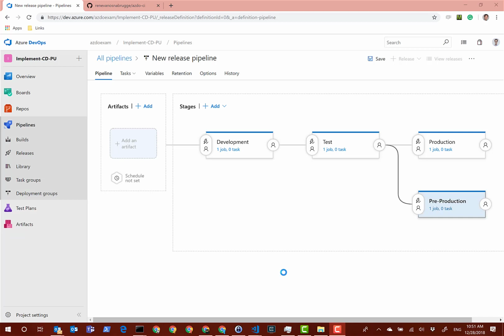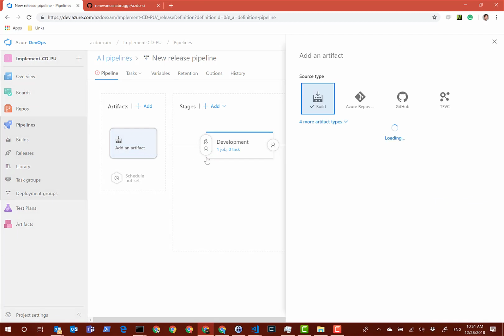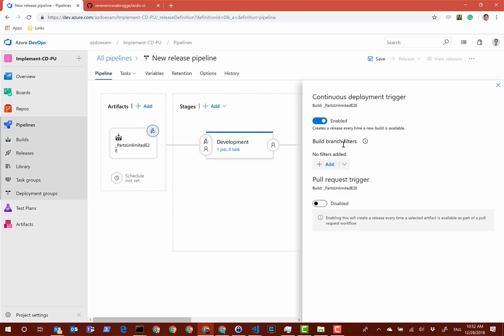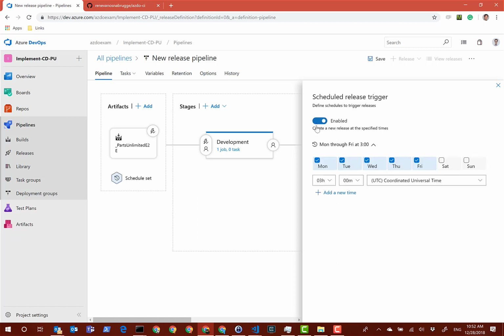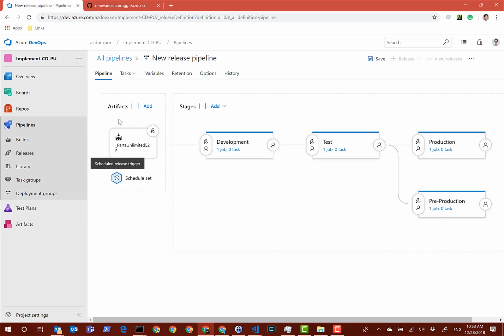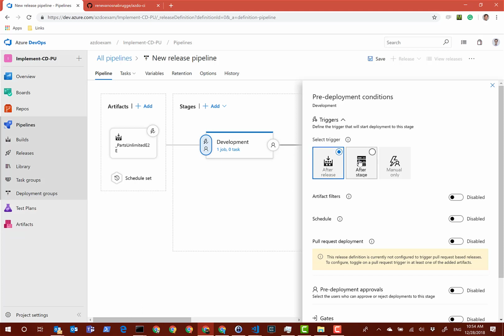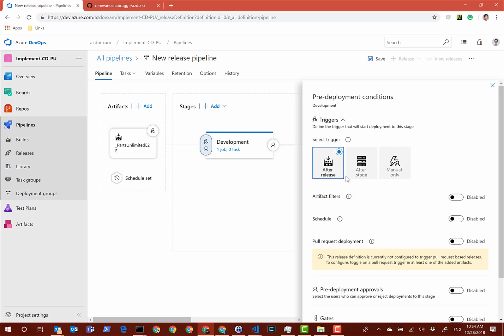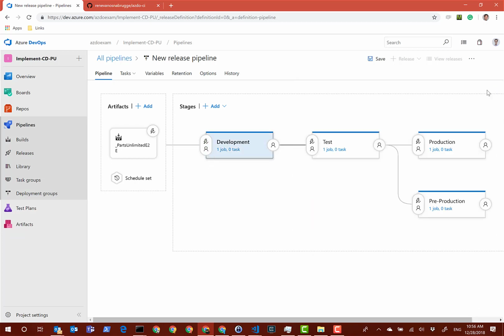Demo Defining Delivery Cadence